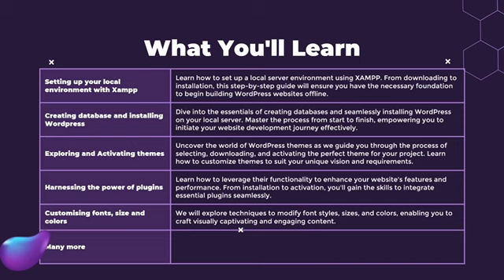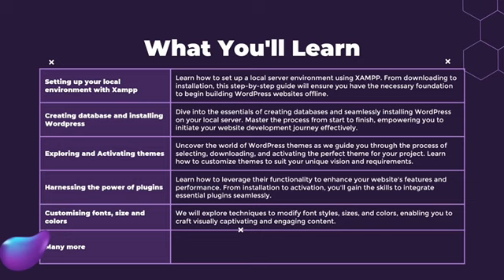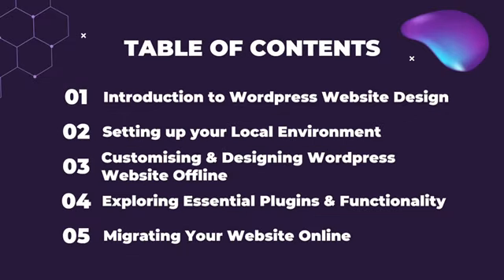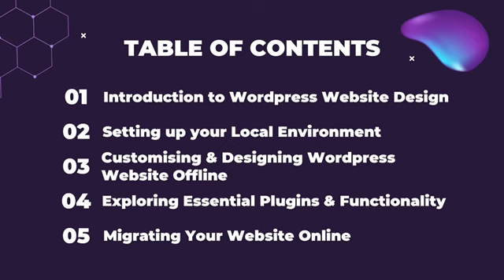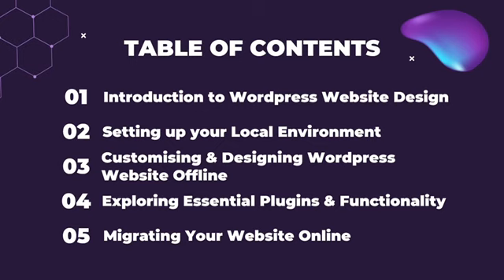Mastering WordPress: Your Ultimate Web Design Guide with Amanda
Hi there! I'm Amanda, a professional web designer with over 4 years of experience in creating stunning, functional websites. If you're looking to learn how to build a website from scratch using WordPress, you've come to the right place.

On this channel, you'll find easy-to-follow tutorials, tips, and tricks that will guide you through every step of the web design process. Whether you're a complete beginner or looking to improve your skills, my goal is to make web design accessible and enjoyable for everyone.

- *Getting Started with WordPress:* From setting up your hosting to installing WordPress, I’ll guide you through the basics.
- *Theme Selection and Customization:* Learn how to choose the perfect theme and customize it to match your brand.
- *Essential Plugins:* Discover the must-have plugins for functionality and security.
- *Design Tips and Tricks:* Enhance your site’s aesthetics with my design tips and best practices.
- *SEO and Performance Optimization:* Make sure your website is optimized for search engines and loads quickly.
- *E-commerce Integration:* Learn how to set up an online store with WooCommerce.

- *Step-by-Step Tutorials:* Detailed guides to help you at every stage of your web design journey.
- *Regular Updates:* Stay updated with the latest trends and updates in the WordPress world.
- *Community Support:* Join a community of like-minded learners and share your progress, ask questions, and get feedback.

*Join Me:*
Let’s embark on this web design journey together and turn your website dreams into reality!

Thank you for stopping by, and I can't wait to help you build your dream website with WordPress.